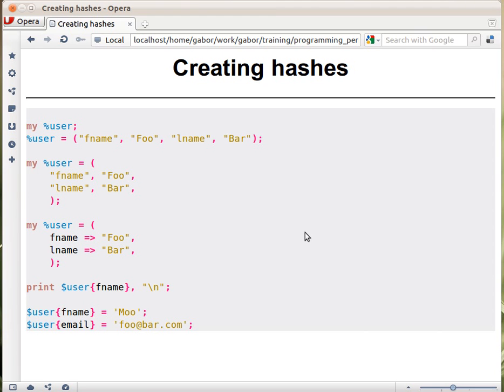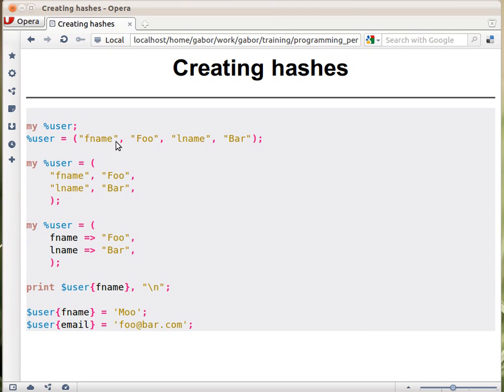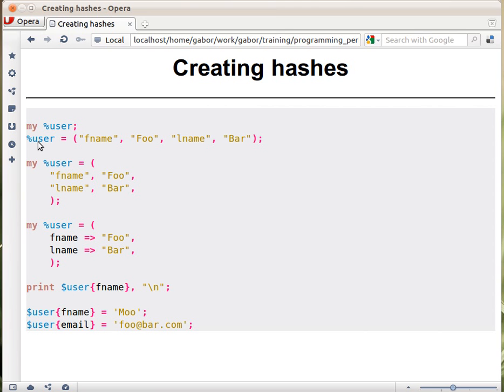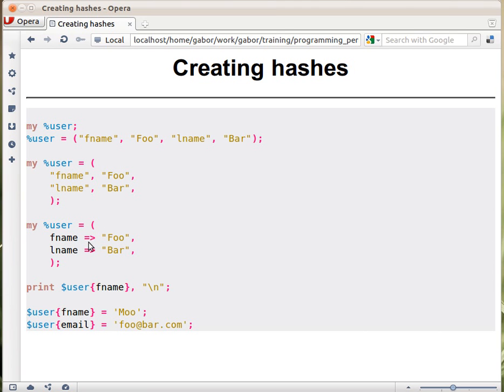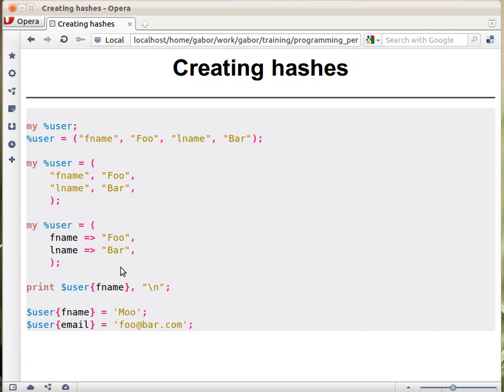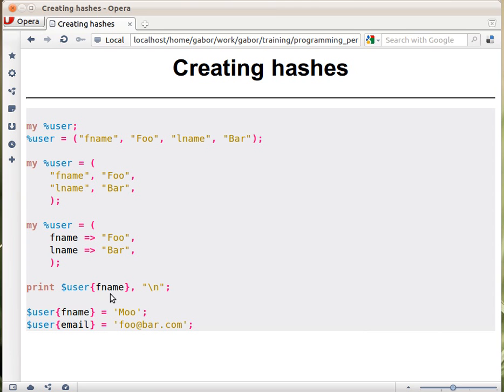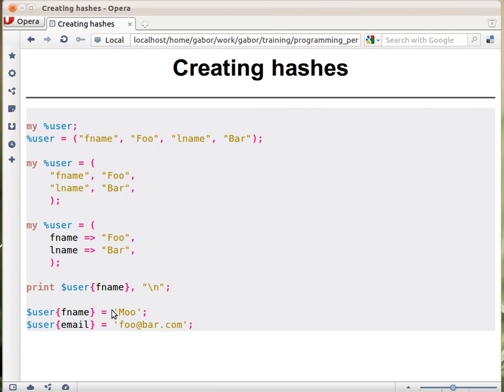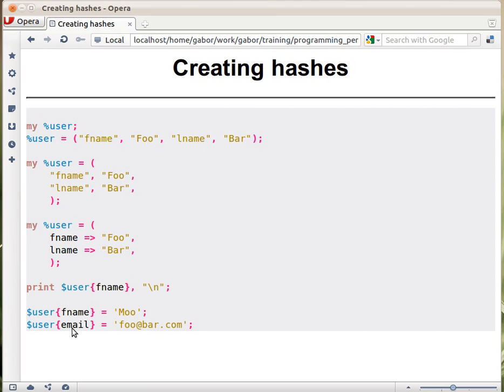Beginner Perl Maven tutorial: 7.2 - creating a hash